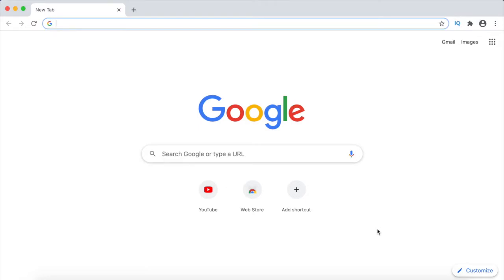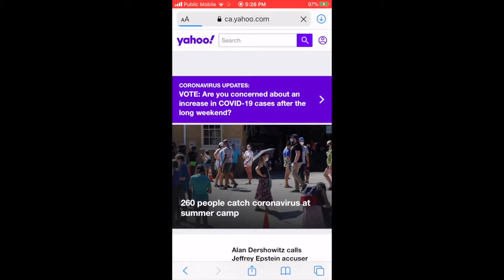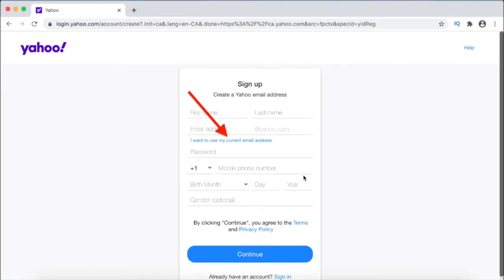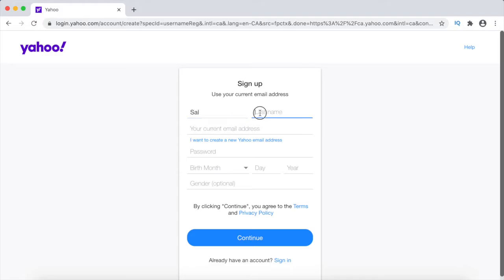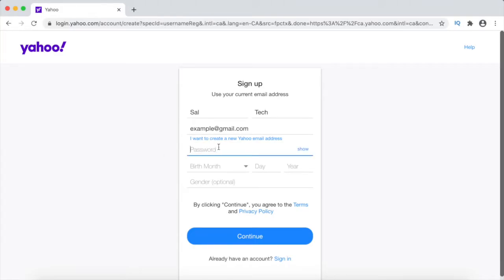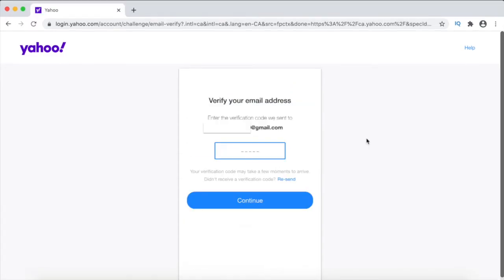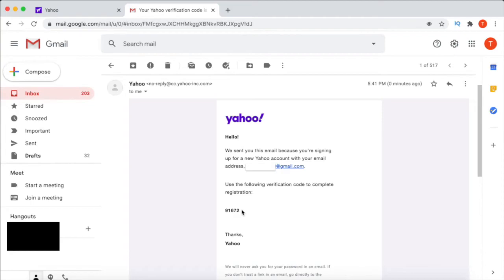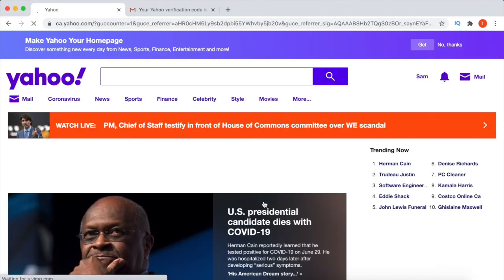How to Create Yahoo Email Account Without Phone Number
In this video I will be showing you how to create Yahoo email account without phone number.

As you may have noticed when trying to create an email account with Yahoo, you are asked to provide your phone number.

Here are some more videos you might be interested in:

► How to Create Facebook Account Without Phone Number

► How to Use iMO Without Phone Number